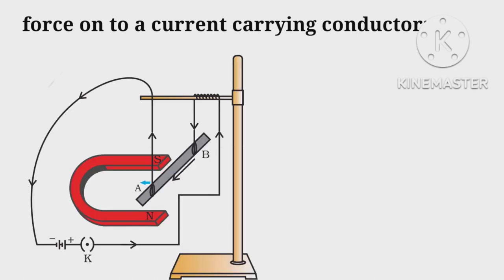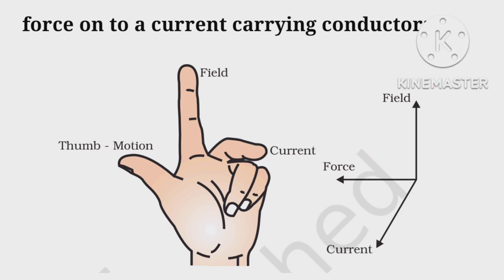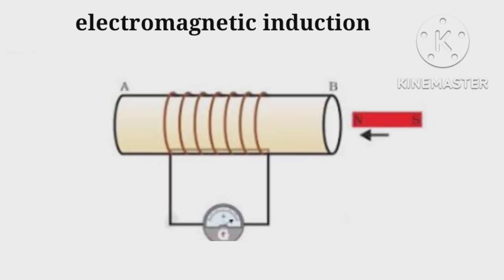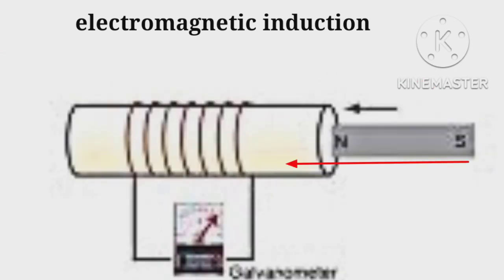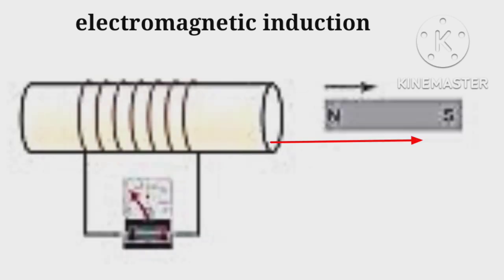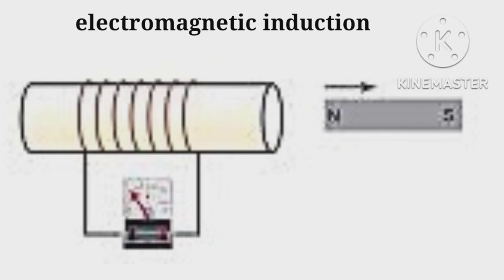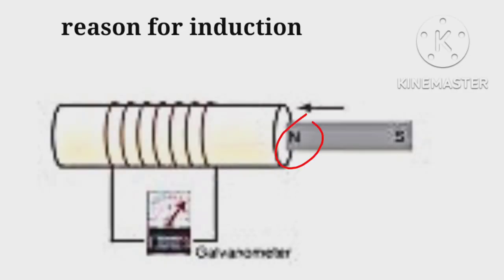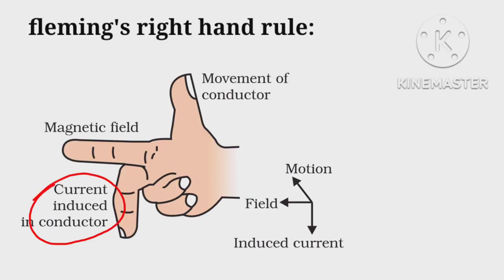electric force/electromagnetic induction/kapoor's classes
electric force/electromagnetic induction:
concept of electric force & electromagnetic induction has been explained here..problems will be taken in our next video's.